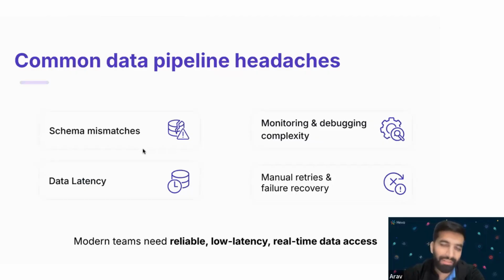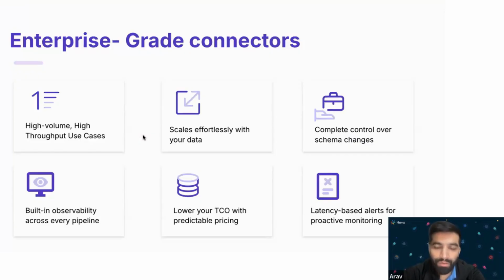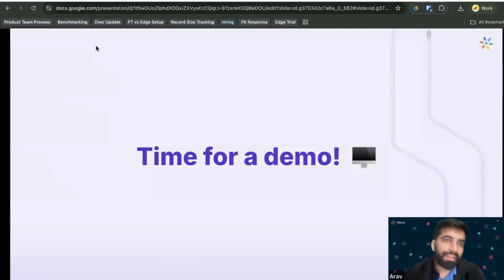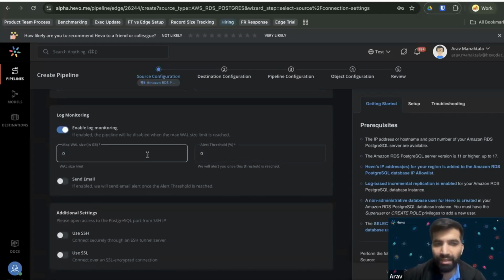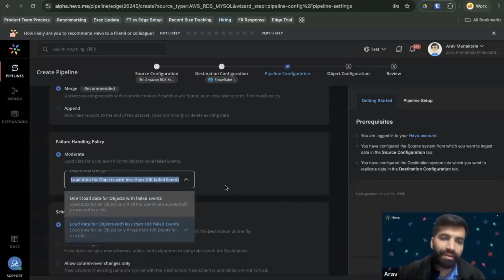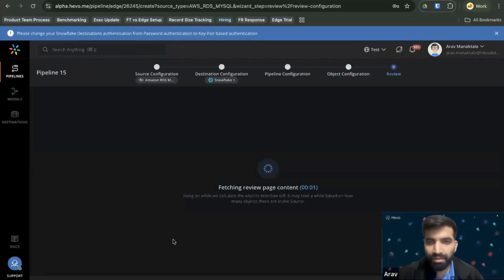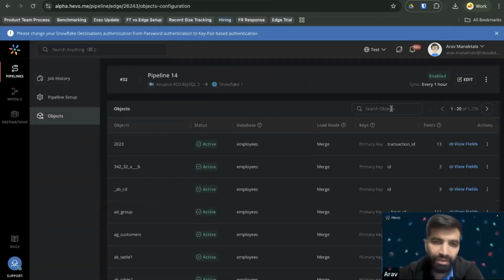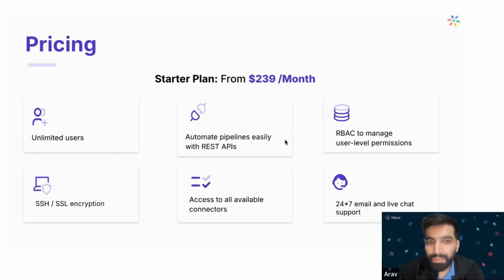Getting Started with Hevo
Still, spending hours fixing broken pipelines, writing custom scripts, or chasing schema mismatches?

It doesn’t have to be that way. In this live demo, we’ll show you how to build a production-ready data pipeline in under 15 minutes using Hevo - no code, no maintenance, and no guesswork.